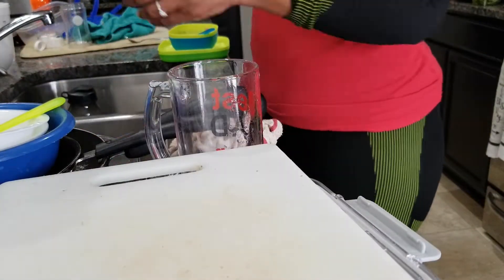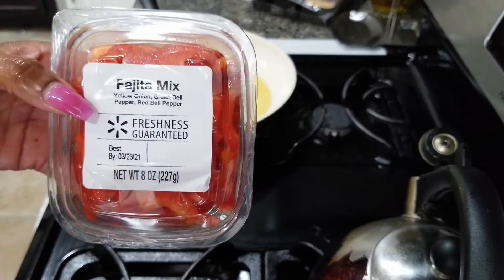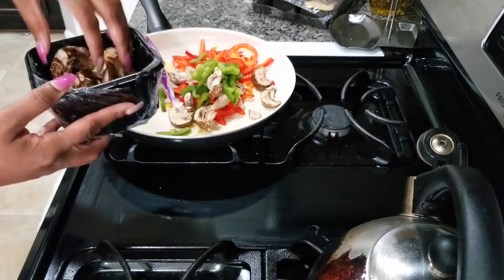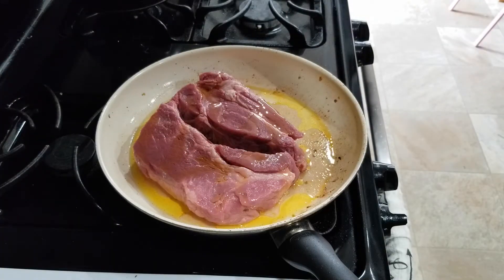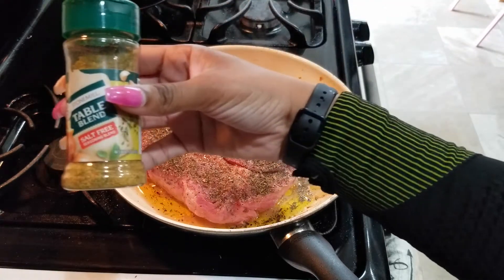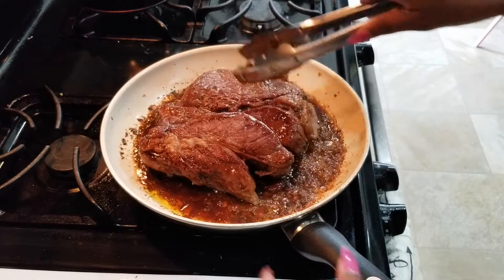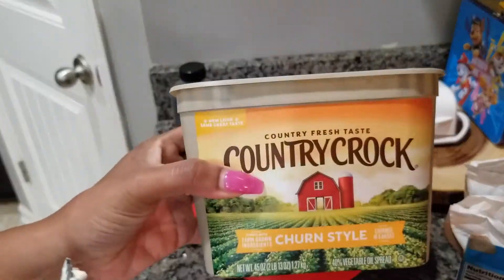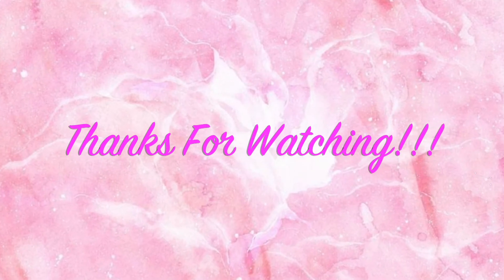Cook With Me| Roast with Carrots and Potatoes| SAHM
Hey ya'll!! I am Jasmine, a mother, a wife, a homemaker, etc. Today's video is a Cook with me. I have created a chuck roast with potatoes and carrots over a bed of peppers and onions. The food was amazing! I truly hope yall enjoy this video.

Cameras: Canon G7X Mark II
Samsung Galaxy S8 Front and Back Camera

About Me:
Name: Jasmine (Jazzii)
Bday: April 25
Zodiac:   Taurus/Moon-Taurus/Ascendant- Sagittarius/ Sun- Taurus

Kids: Riley|5 and Rayne|3

Location: Atlanta

IG and TikTok: @journeytojazzii